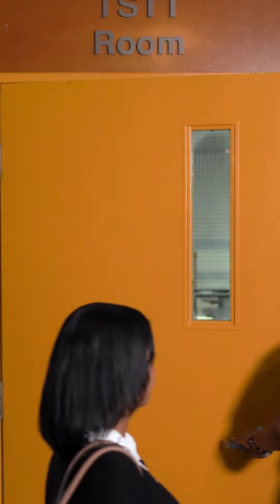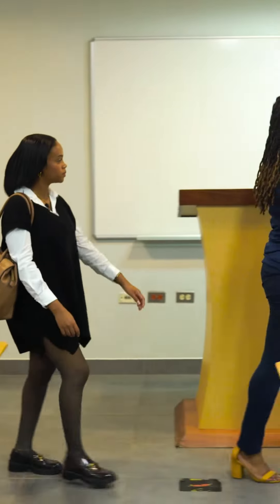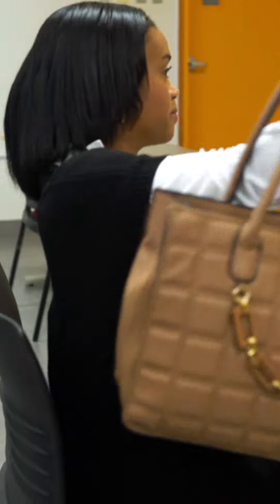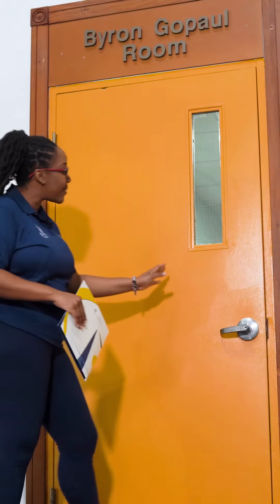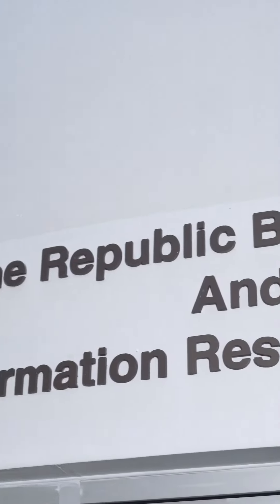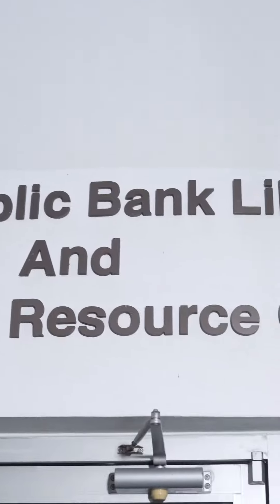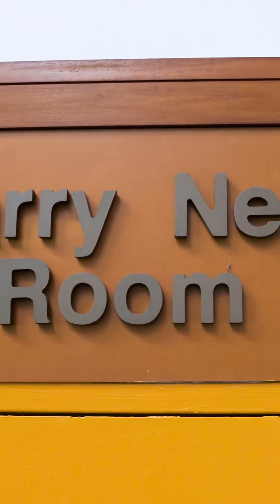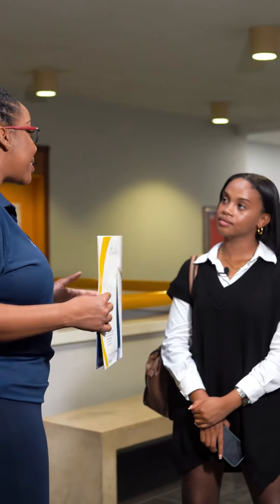Check our your learning facilities!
Take in our campus tour and see what life at Lok Jack GSB is like.  The Bachelor of International Business offers:
✔️Dual Degree Option with Florida International University
✔️Access to Internships
✔️Spanish modules
✔️World Class Faculty
✔️Powerful Alumni Network
✔️Payment Plans